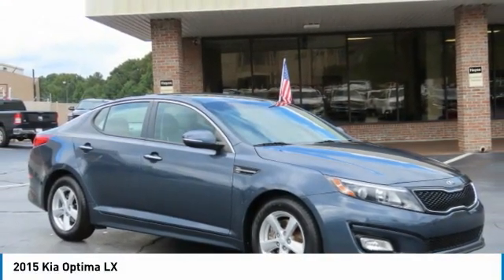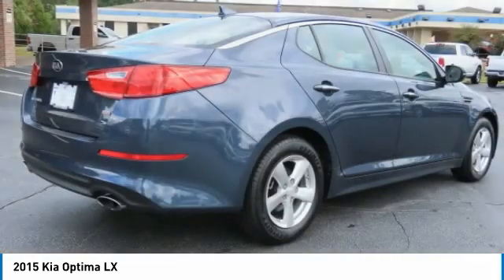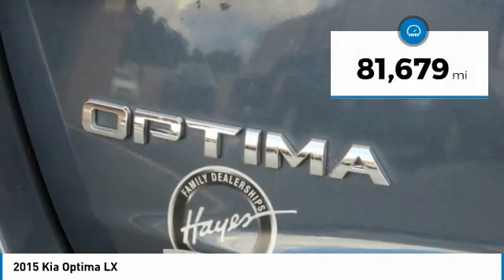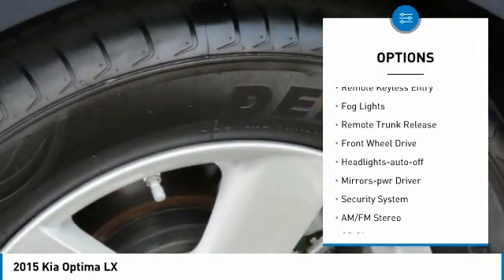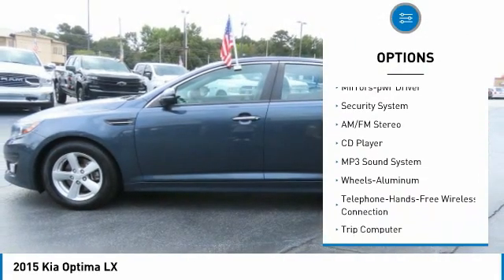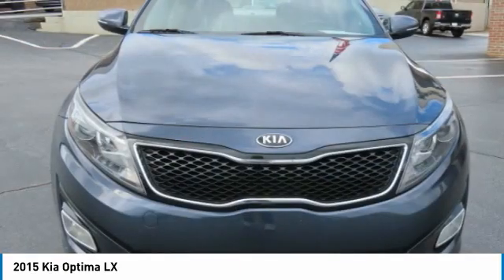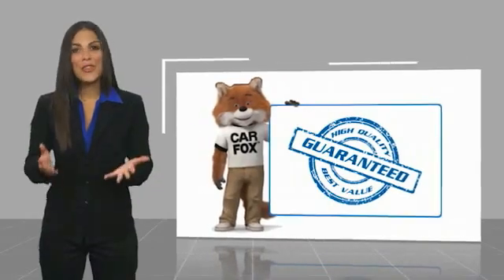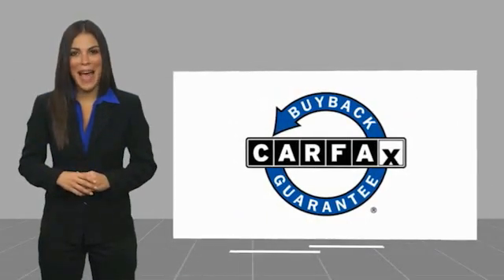2015 Kia Optima Lawrenceville GA V0056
2015 Kia Optima LX

Must print ad and present ad at time of sale to receive quoted price.brbrOdometer is 10798 miles below market average!brbrClean CARFAX.brbrAwards:br  * 2015 IIHS Top Safety Pick   * 2015 KBB.com 10 Best UberX Candidates Reviews:br  * Looking for a practical family sedan that doesn???t look like a practical family sedan? You have a few cars from which to choose, but none as feature packed as the 2015 Kia Optima. Source: KBB.combr  * Lots of standard and optional features for the money; handsome cabin with easy-to-use controls and comfortable front seats; top crash scores; lengthy warranty. Source: Edmundsbr  * With world-class engineering, outstanding performance and advanced safety systems, the 2015 Kia Optima gives you good reason to be passionate about driving a midsize sedan. It combines bold exterior styling, performance and a spacious, luxurious cabin. With the Optima, exhilaration is standard. The key to its exciting performance are the two available engines: the 2.4L Gasoline Direct Injection with an EPA rated 24 city/35 hwy mpg or the turbocharged 2.0L GDI I4 engine that delivers 274 horsepower and fuel efficiency of 22 city/34 hwy mpg. The Optima also has a standard 6-speed Sportmatic transmission for an engaging driving experience. The Optima Hybrid features a 2.4L Atkinson cycle 4-cyl. engine giving an amazing 35 city/40 hwy mpg. Spacious and comfortable seating can accommodate five adults and includes a driver's seat with power lumbar and available leather seat trim. Rear seats have a 60/40 split-folding design for added versatility. Optima EX/EX Turbo and SX Premium Packages include front and rear heated seats and heated front seatbacks for cold-weather comfort. The Optima is designed to make every drive a pleasure. The available Premium Touring Package includes features like the innovative UVO infotainment system which lets you use your compatible cell phone to make hands-free calls, receive and respond to text messages, listen to streaming audio, enjoy your personal music, and play your favorite song, artist or genre of music all by giving a single voice command, premium Infinity sound system for exceptional audio entertainment, and a panoramic sunroof. The available Technology Package includes a voice command navigation system, giving you access to detailed highway conditions from SiriusXM Traffic. Source: The Manufacturer Summary